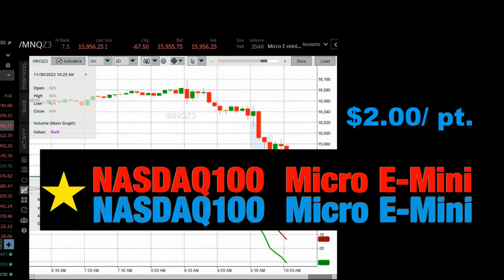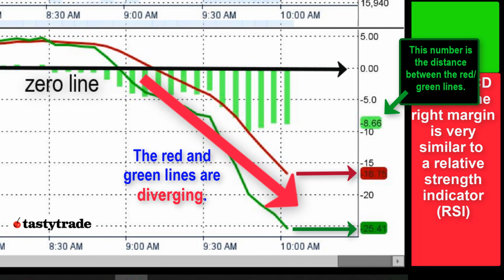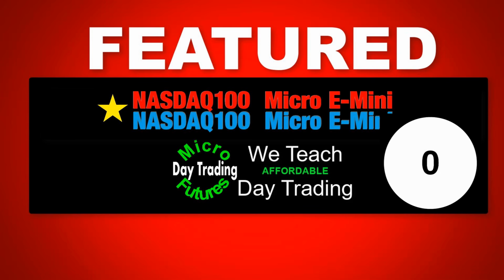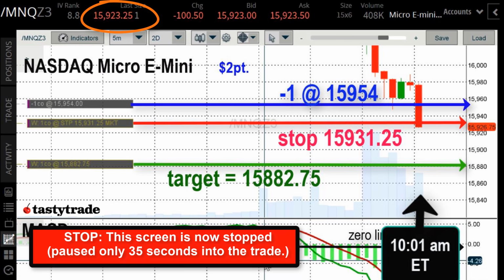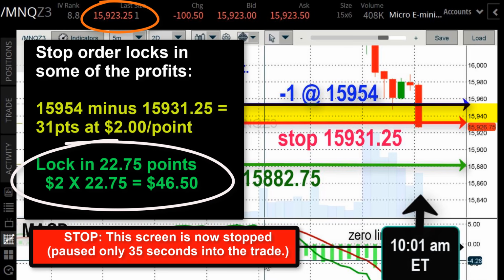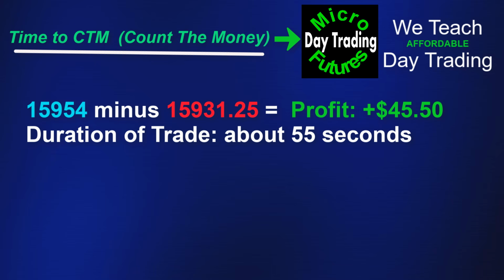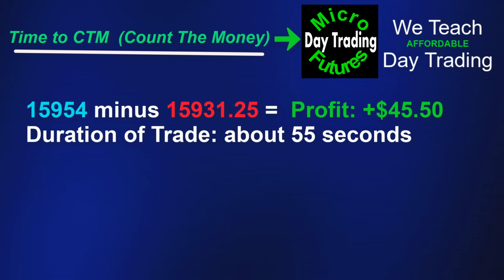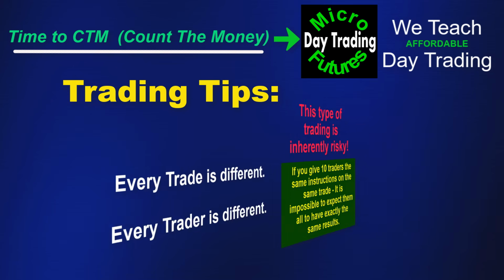Day Trade Micro E-Mini Futures for Extra Income — 5 Proven Steps for Small Accounts